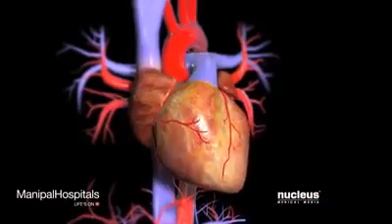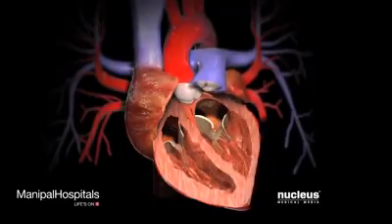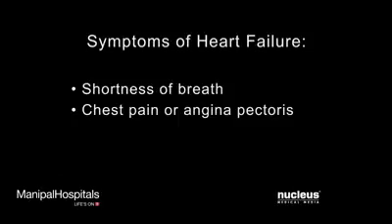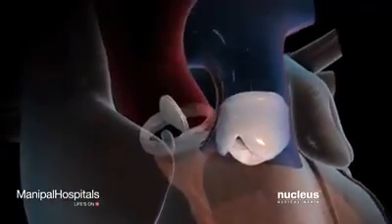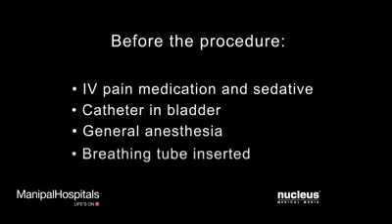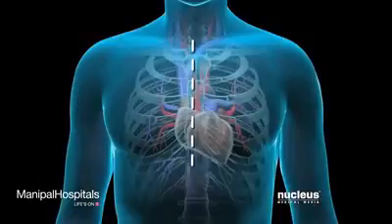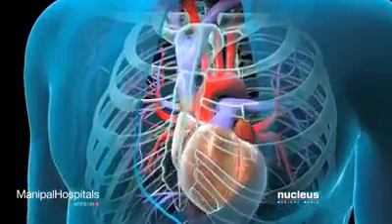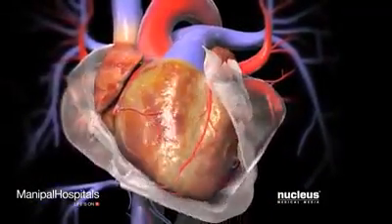aortic valve replacement